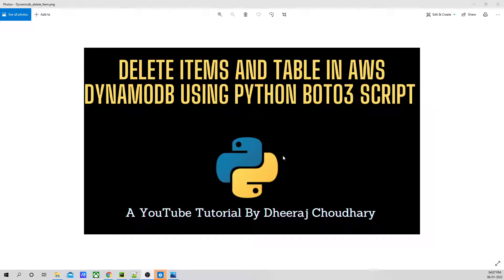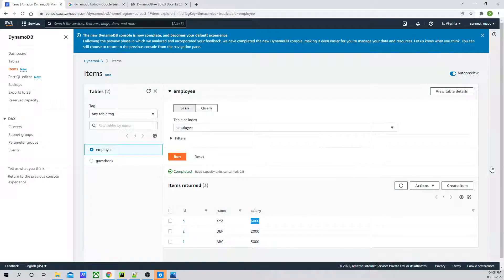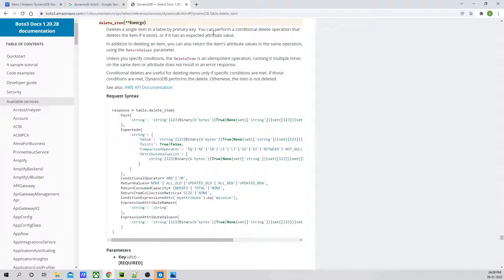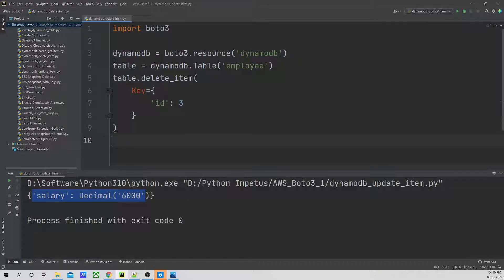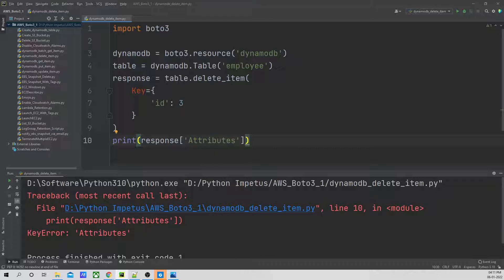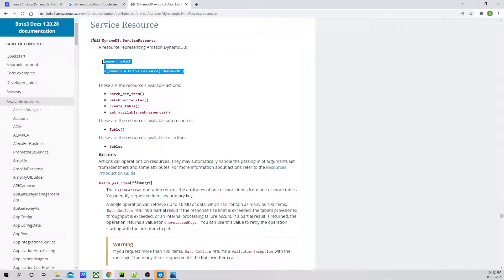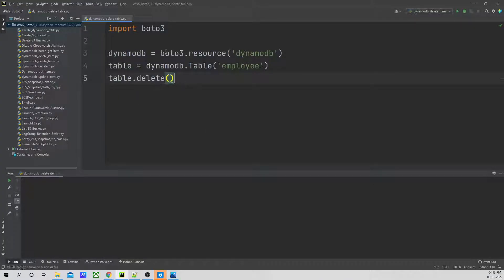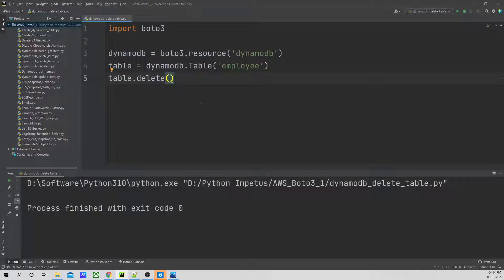Delete Items & Table In DynamoDB Table Using Python Boto3 Script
In this video we would create aws python boto3 script by using which we will delete items as well as dynamodb tables.